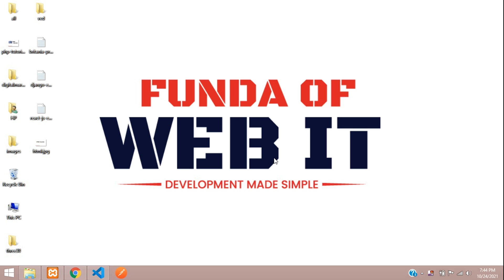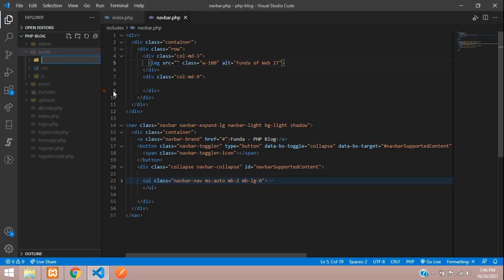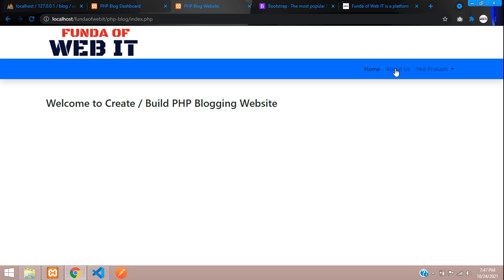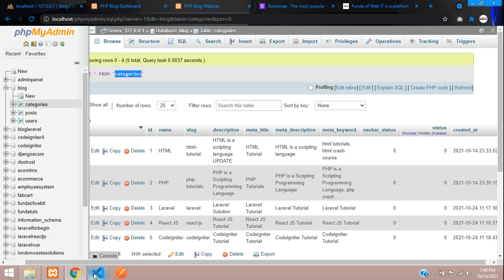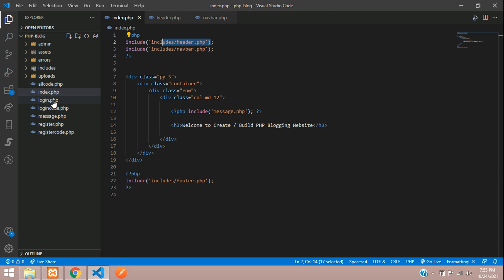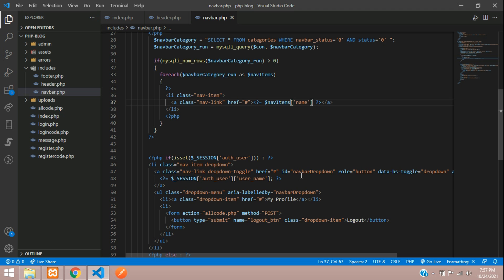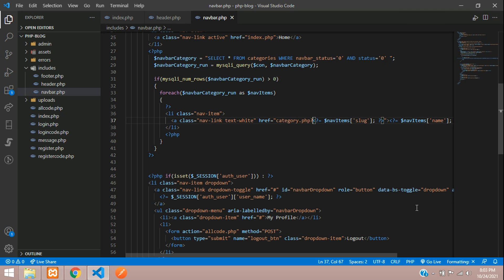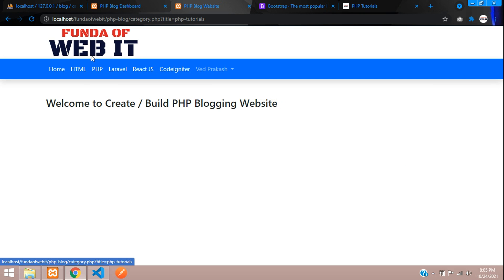PHP Blog Part 20: Design Navbar using Bootstrap 5 | Fetch category data in Navbar in php |menu item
In this video, I have taught how to design navbar using bootstrap 5 and fetch categoy in navbar as menu items in php.